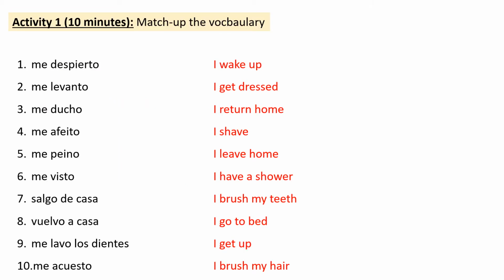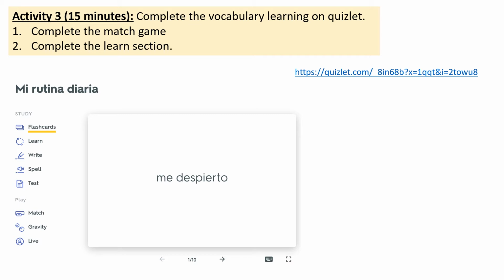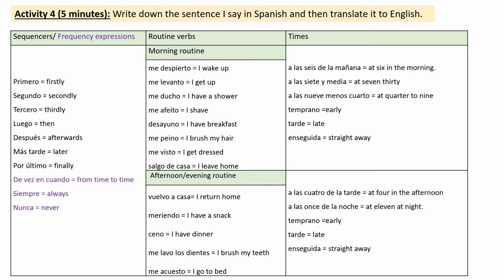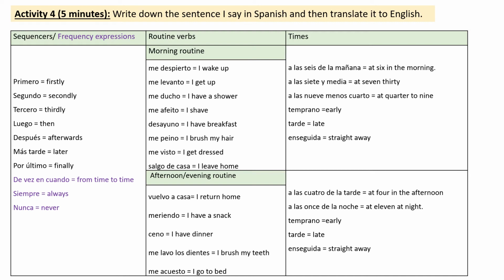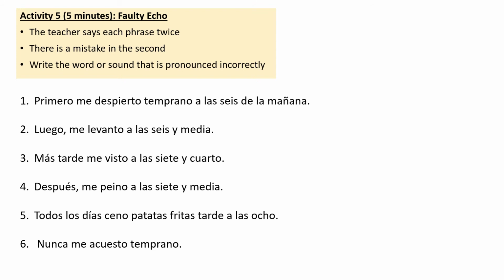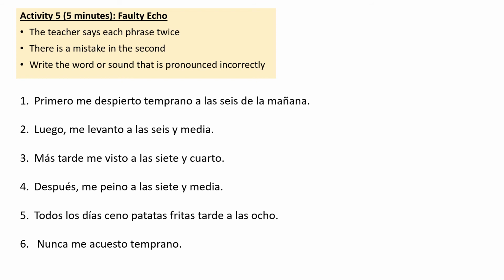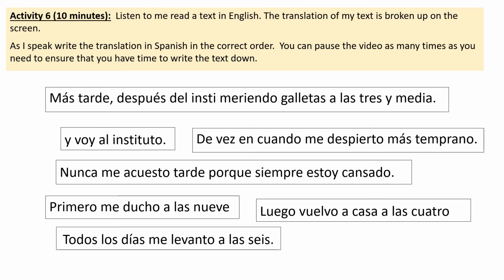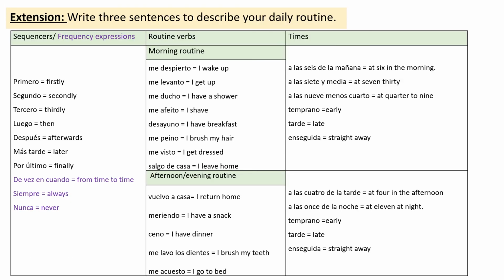Year 9 Lesson 13 Granada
In today's lesson with Miss Reardon you will be learning to describe your daily routine using reflexive verbs. This is both a useful conversational point and using reflexive verbs you add complexity to your Spanish.
Miss Atkinson